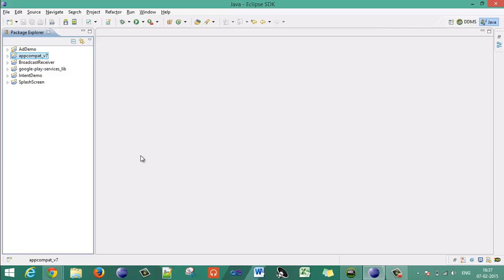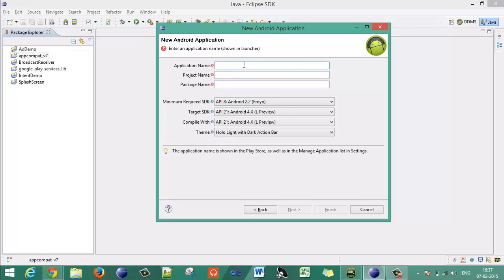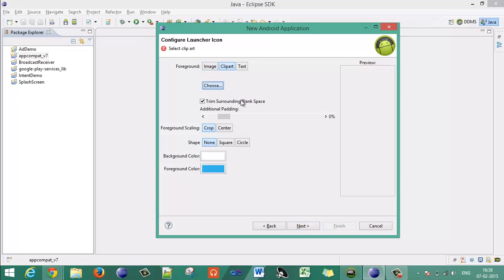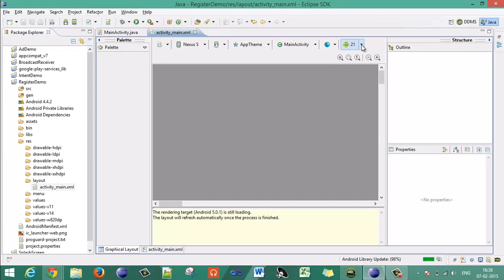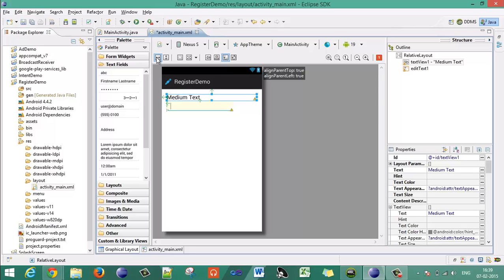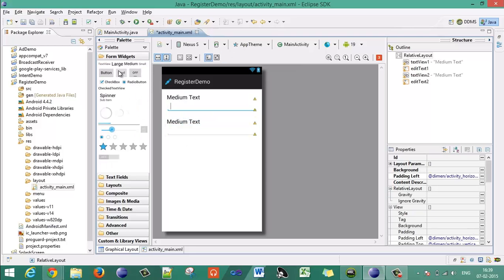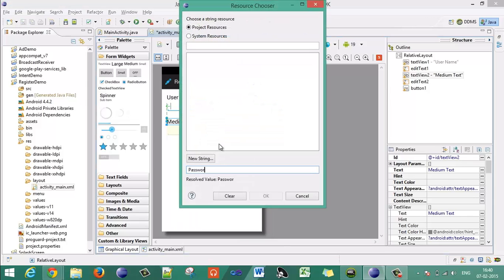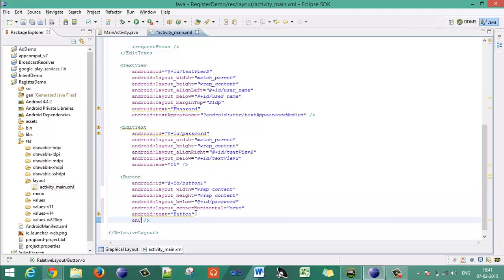Android - Eclipse - 04 - Saving Android App Data Using Shared Preferences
This is a tutorial on how to save data in your android application using Shared Preferences. We used Eclipse and Android SDK.

If you need any help, please post in the comments section.

Android
Android Tutorials
Android Development
Android Lollipop
Android Kitkat
Android Jellybean
Android Icecream
Admob
Shared Preferences
Ads
Advertisement
Intent
Intent putExtra
Intent getExtra
Splash Screen